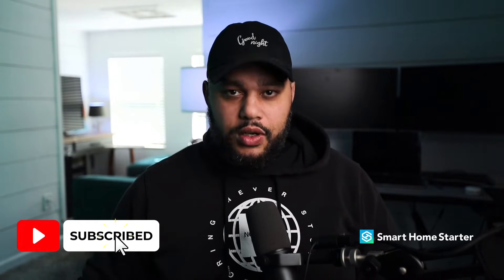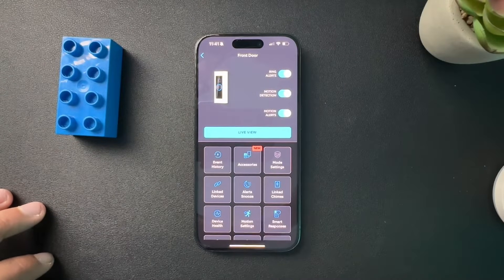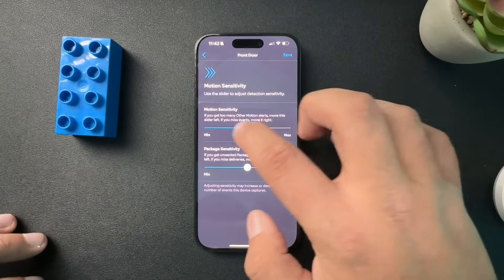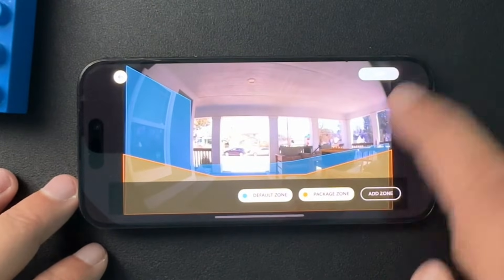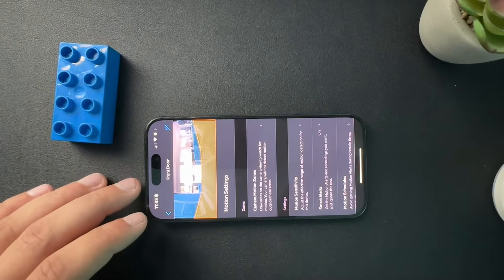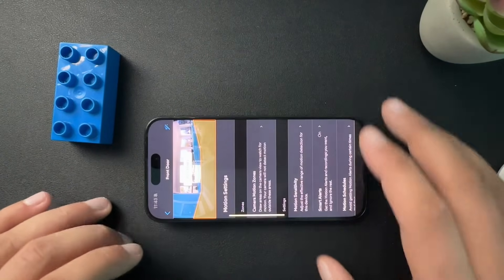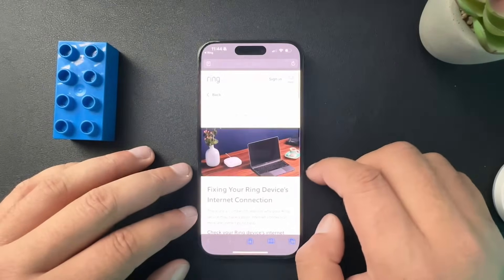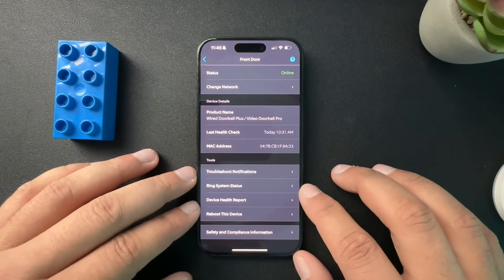How to Fix Ring Doorbell Motion Detection [Any Ring Camera]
Ring Chime Pro

Having trouble with your Ring Doorbell not detecting motion? Don’t worry—I’ll walk you through six steps to fix this issue. Whether it’s tweaking motion settings, adjusting motion zones, or checking your Wi-Fi signal strength, I’ve got you covered.

🔧 Troubleshooting Steps:

- Make sure motion detection is enabled.
- Adjust motion sensitivity to the desired level.
- Set up motion zones to focus on key areas.
- Ensure proper placement (48 inches high) and remove obstructions.
- Check your Wi-Fi signal strength and use a Ring Chime if needed.
- Reboot the device directly from the Ring app.

Curated Smart Home + Tech For You
Smart home security essentials (self-monitored)

Tik Tok: ➡︎   / smarthomestarter
IG: ➡︎    / smarthomestarter
FB: ➡︎   / smarthomestartertips